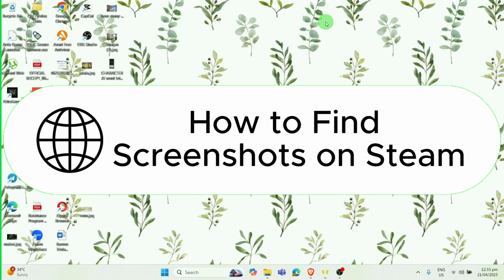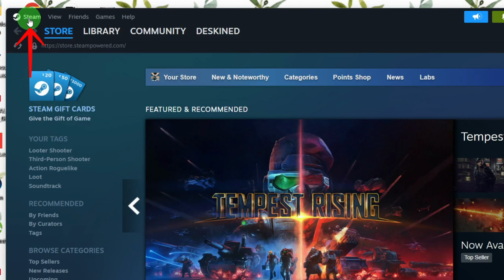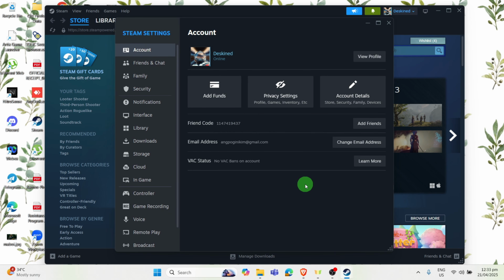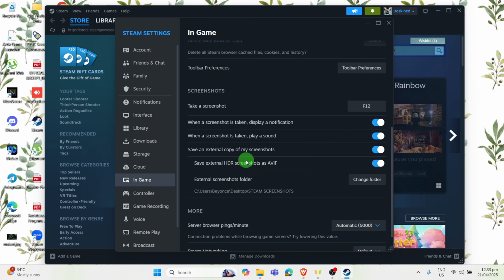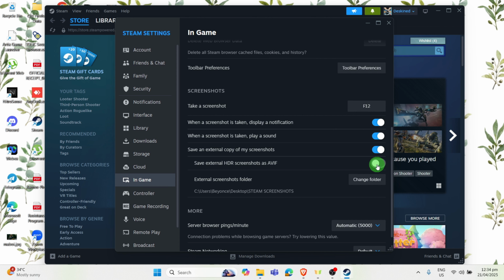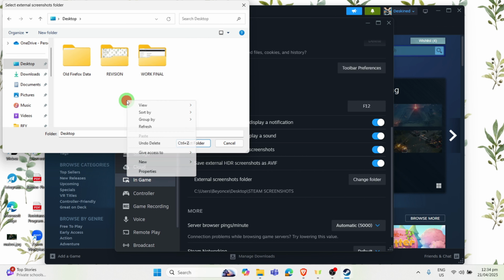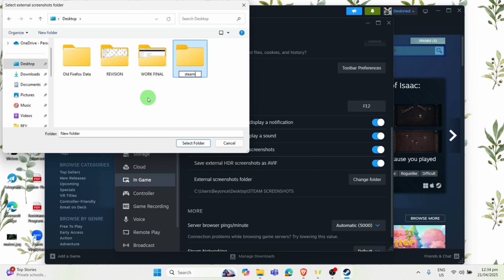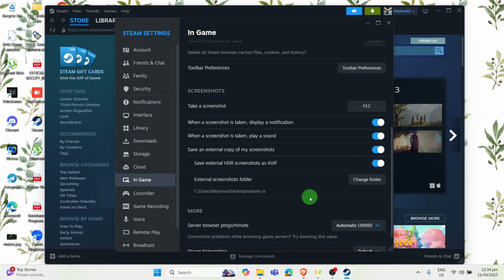How To Find Screenshots On Steam [UPDATED]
How To Find  Screenshots On  Steam

In this video, we'll show you how to find and manage your screenshots on Steam. Whether you're a gamer or content creator, knowing how to access your Steam screenshots is essential. Watch now for updated tips and tricks!